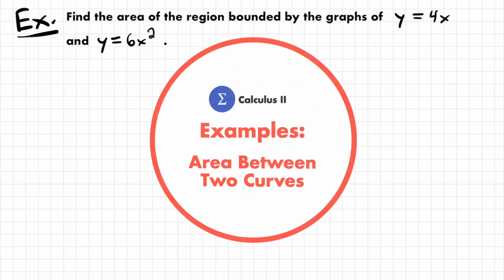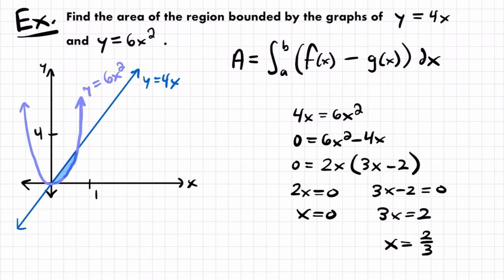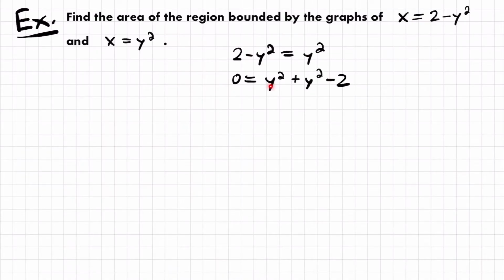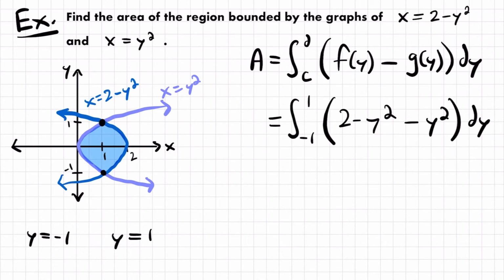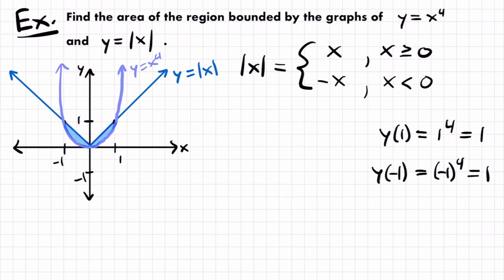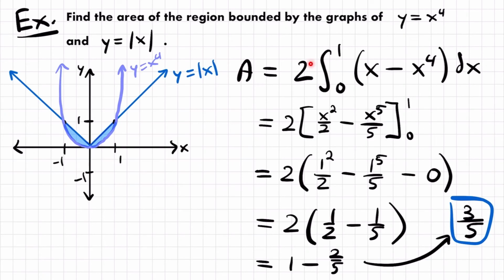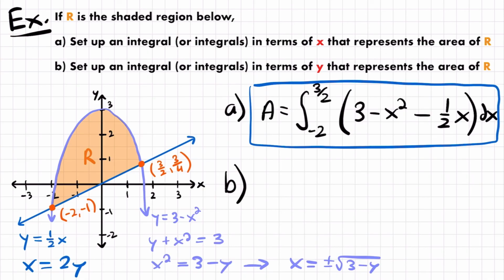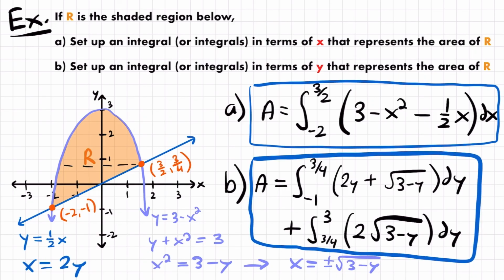Area Between Two Curves Examples | Calculus 2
Example Problems For How To Find the Area Between Two Curves (Calculus 2)

Video Chapters:
0:00 Example 1 - Area between y=4x and y=6x^2
8:11 Example 2 - Area between x=2-y^2 and x=y^2
16:25 Example 3 - Area between y=x^4 and y=|x|
23:58 Example 4 Part 1 - Area of Region in Terms of x
26:11 Example 4 Part 2 - Area of Region in Terms of y
33:26 Outro